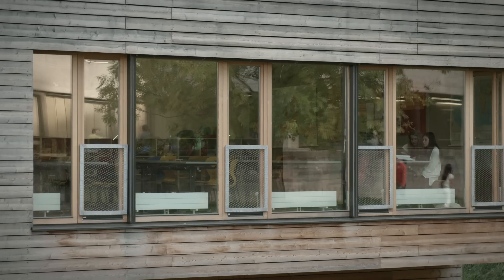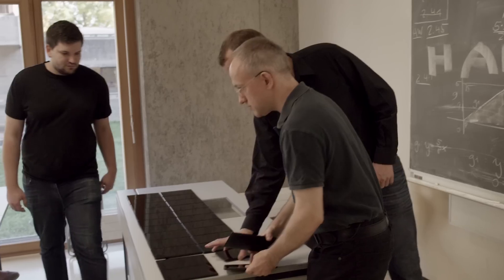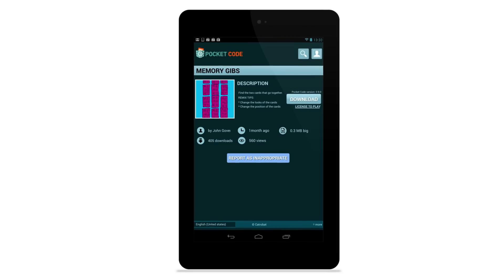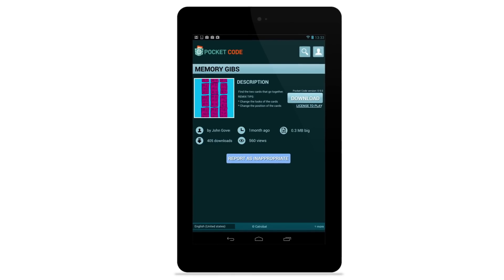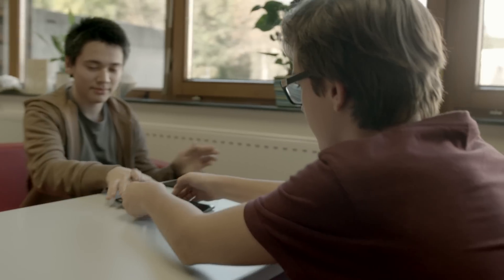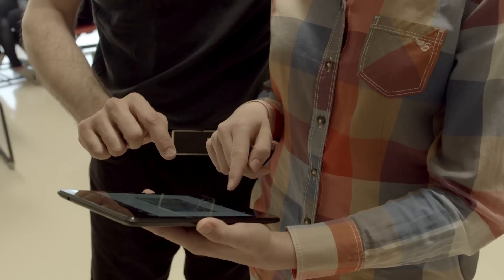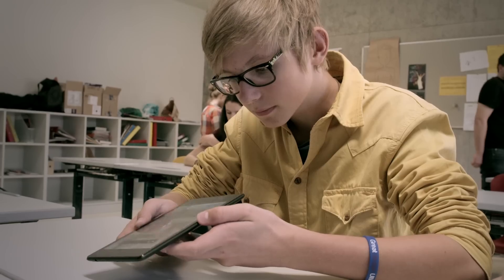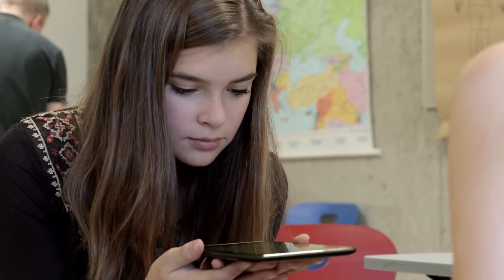Pocket Code on Google Play for Education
Pocket Code is now featured by Google on Google Play for Education - download from Google Play

Pocket Code allows you to create, edit, execute, share, and remix Catrobat programs in a visual, "LEGO-style" programming environment. You can develop your own games, animations, interactive art, e.g., interactive music videos, and many kind of other apps, directly on your phone or tablet. You can remix programs that others have made and share them with your friends and the world. With Pocket Code you can up- and download Catrobat programs through the Pocket Code community --- All Catrobat programs uploaded to this site can be downloaded by anyone under a free open source license to maximize learning, remixing, and sharing them freely.

Catrobat is a visual programming language and set of creativity tools for smartphones, tablets, and mobile browsers. Catrobat and the software developed by the Catrobat team are inspired by the Scratch programming system developed by the Lifelong Kindergarten Group at the MIT Media Lab.

Catrobat --- is an independent non-profit project creating free open source software (FOSS) under AGPL and CC-BY-SA licenses. The growing international Catrobat team is entirely composed of volunteers. Until March 2014, more than 200 contributors from 20 nations have spent almost 300 person-years on the overall Catrobat project according to Ohloh. The results of many of our subprojects will be made available in the months and years to come, e.g., the ability to control more robots, or to create music in a easy and fun way. Currently we are working hard on extending Pocket Code as the next step with a physics engine that is almost ready and will allow you to program in a very easy and fun way your own Angry Bird or Maze types of games.

- Thanks!